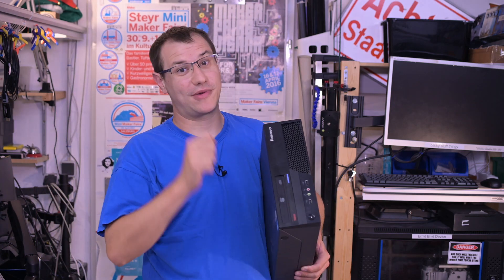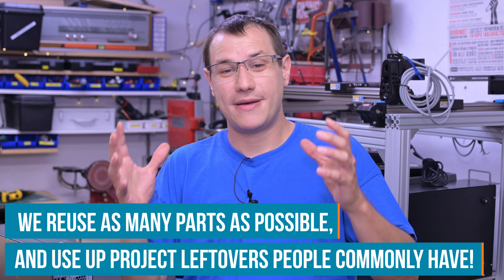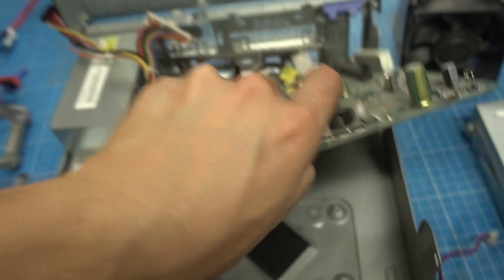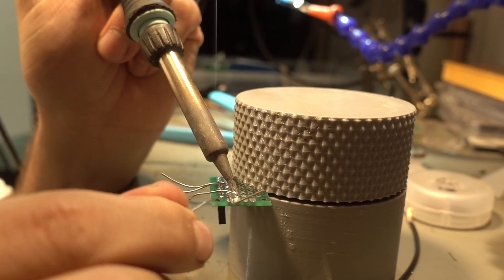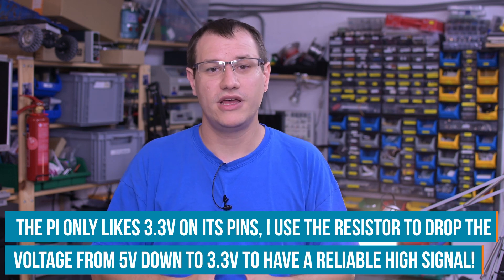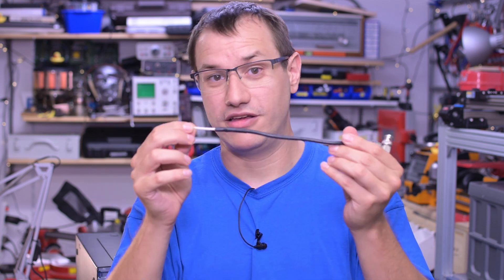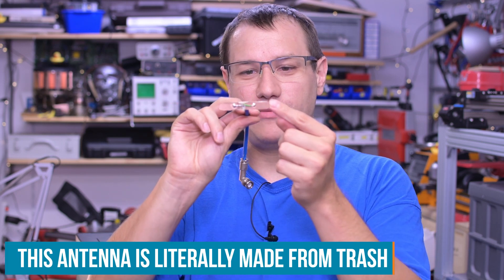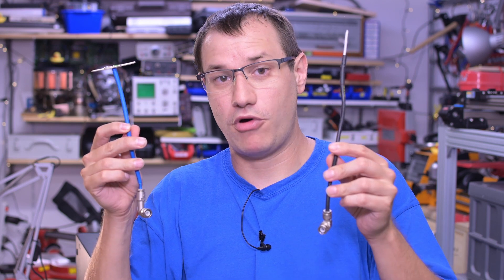Upcycling a Lenovo PC to a Raspberry Pi WiFi Access Point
Clem often gets crusty old PCs gifted from People that would throw them in the trash otherwise. Instead of doing the obvious upcycling tropes, he combines the Case and PUS of an old office PC and some Project leftovers like an older Model Raspberry Pi and some Harddrives into a DIY Wifi Router and Network-attached Storage (NAS). To get the most out of his new experimental Router Box he hacks up an old wifi dongle and makes Monopole and Dipole 2.4GHz Antennas from the trash. Along the way, you also learn how to add physical control buttons to your Raspberry PI to shut it down safely and execute other commands